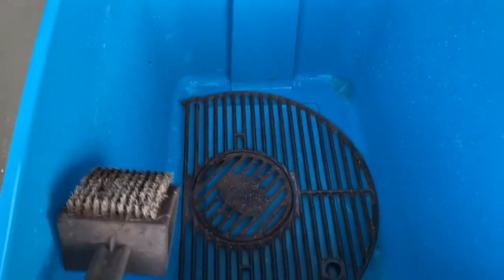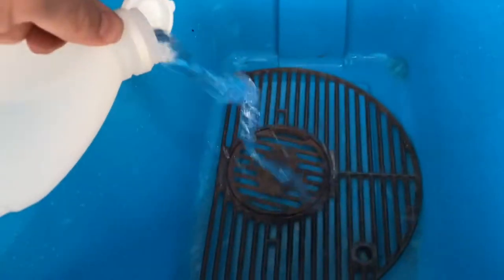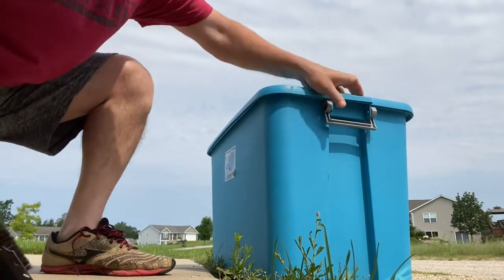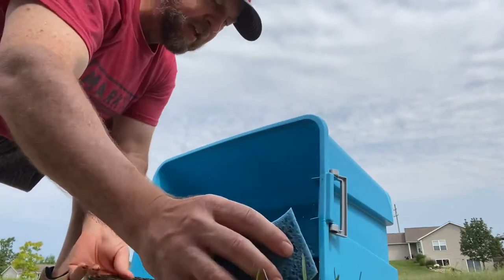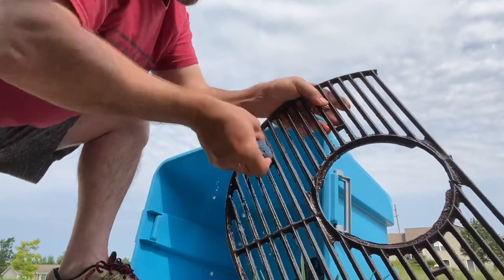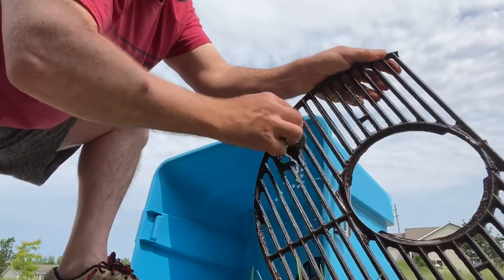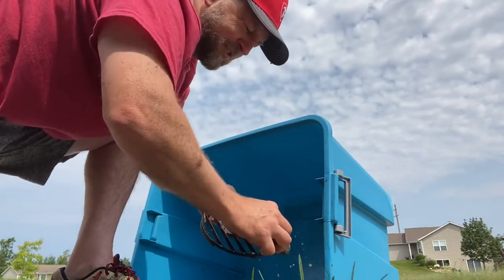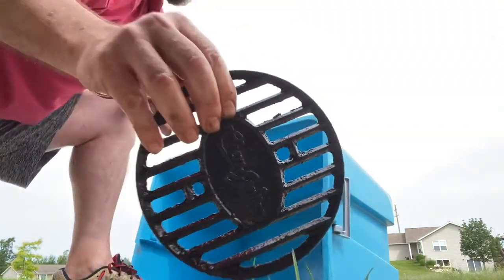Cleaning dirty Rusty grill Grate with Vinegar and salt.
Just using vinegar and salt to remove rust worked better than expected!